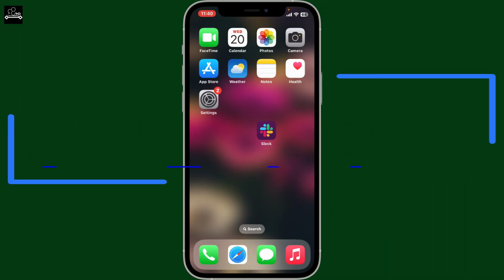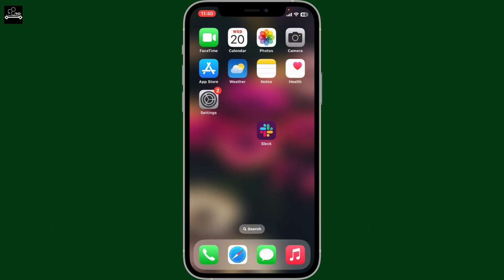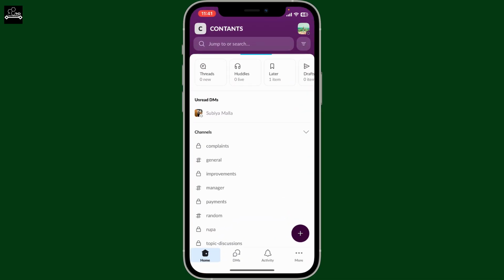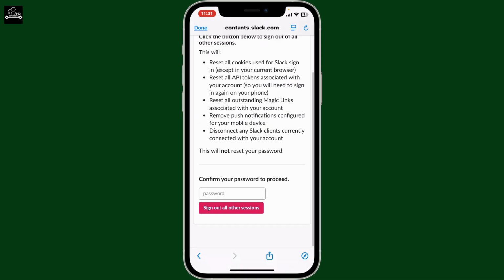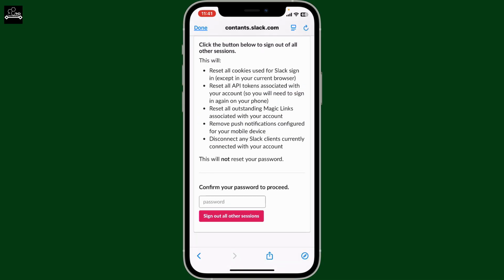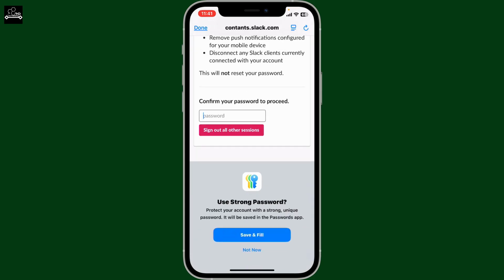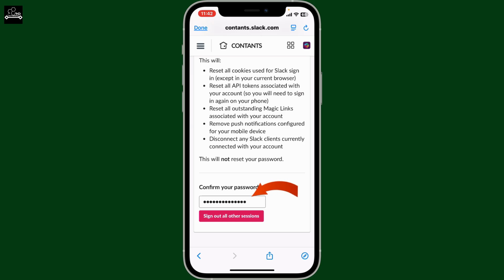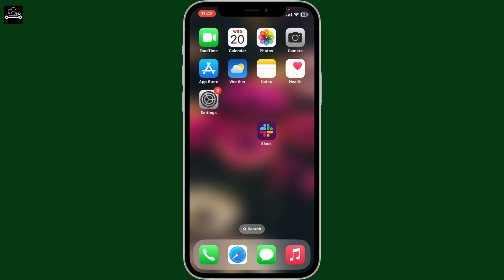How to Logout from Every Slack Account Quickly (2025)?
Learn the fastest and easiest way to sign out of all your Slack accounts at once! This step-by-step guide is perfect for users who manage multiple Slack workspaces and want to stay secure. Follow this tutorial to protect your data and simplify your Slack experience.